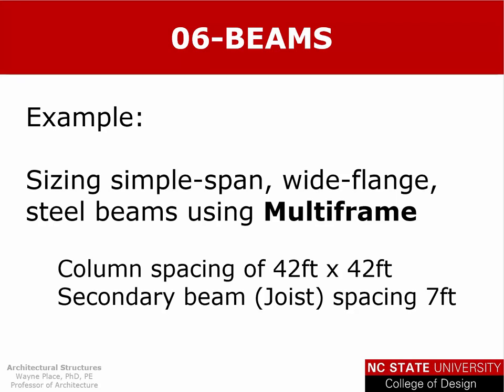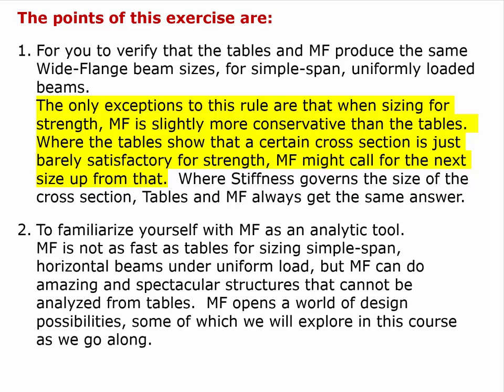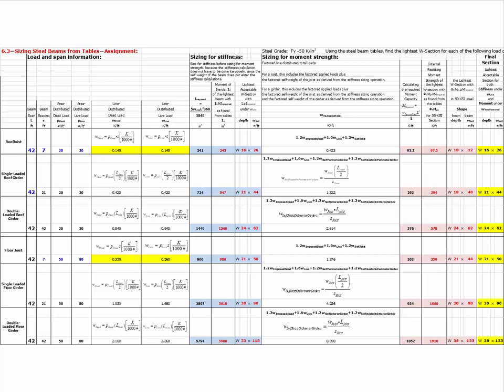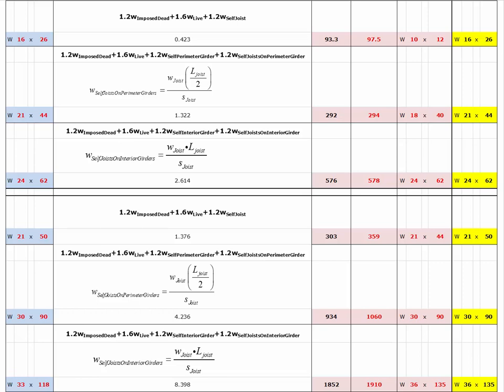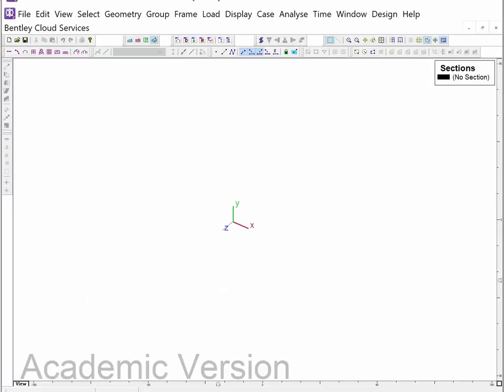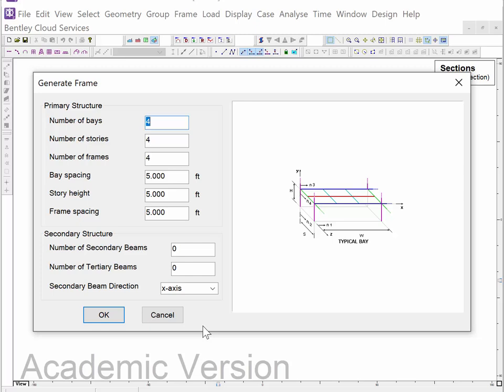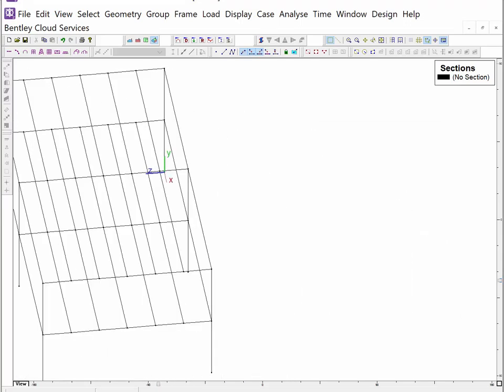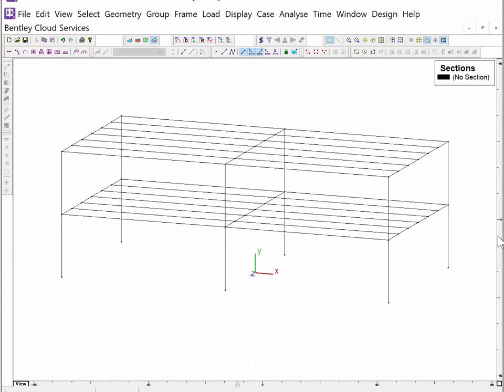Sizing Steel Wide Flange Beams In MF 42x42x7-VIDEO